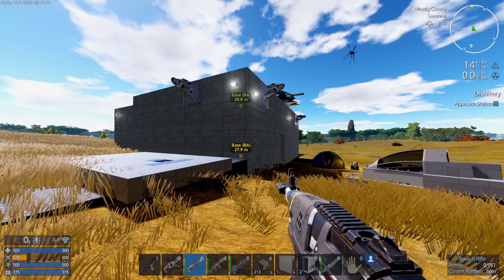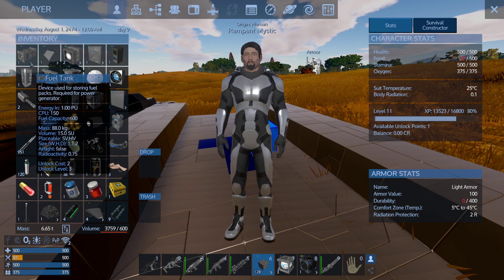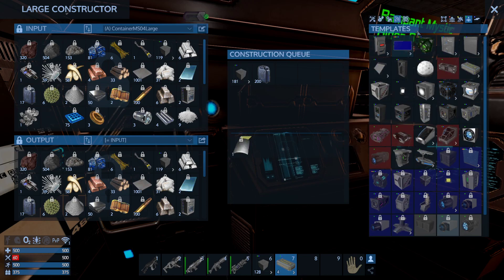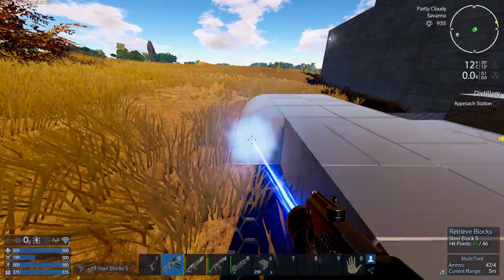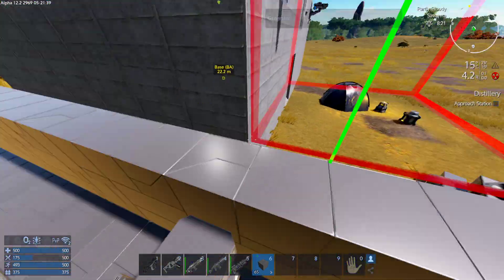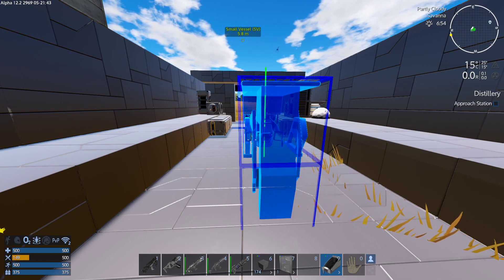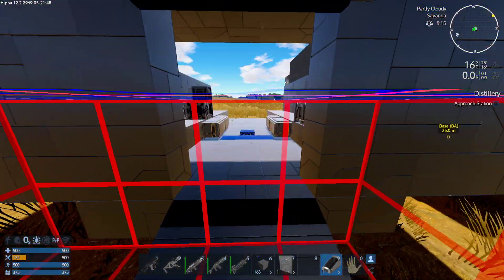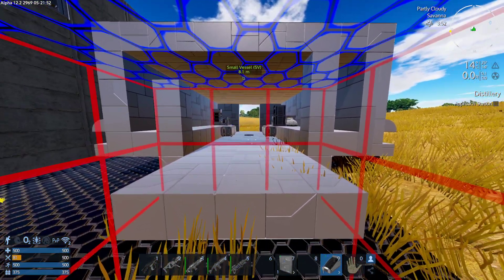Empyrion Galactic Survival - Episode 15 [Upside Down]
Empyrion Galactic Survival is an interesting game and it is a mixture between games like No Man's Sky and Space Engineers. Empyrion has been released in 2015 and is being developed by Eleon Game Studios. The game is in alpha and is getting constant updates. Join me in the adventure through the Empyrion universe where we will build, explore and a more.